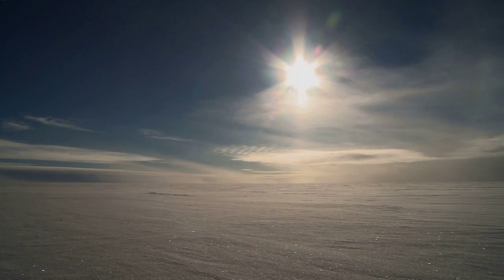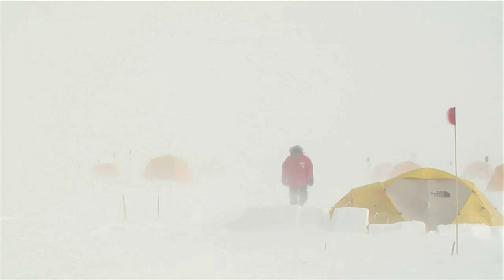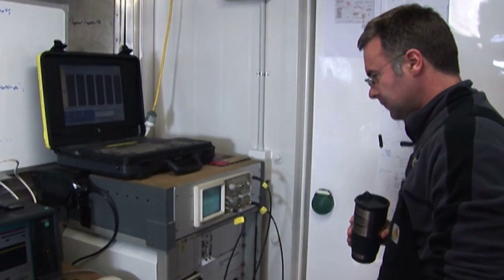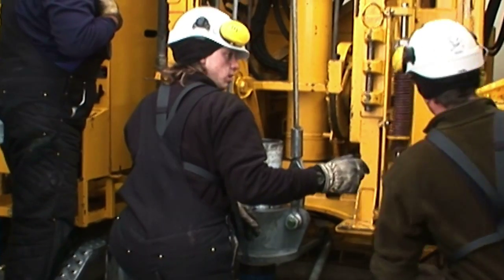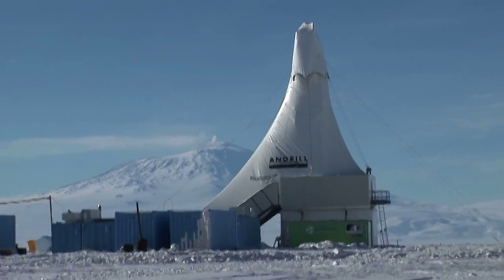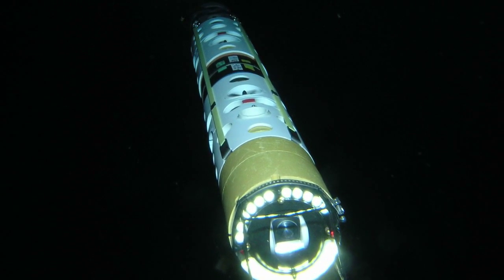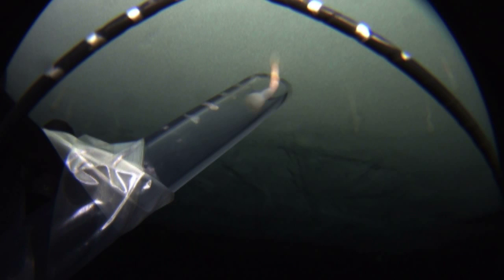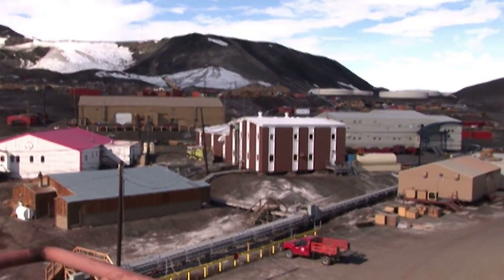New Anemone Discovered That Lives In Antarctica's Ice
Researchers made a startling discovery — an entirely new species of sea anemone living inside the ice.

For the science geek in everyone, LiveScience.com breaks down the stories behind the most interesting news and photos on the Internet, while also digging up fascinating discoveries that hit on a broad range of fields, from dinosaurs and archaeology to wacky physics and astronomy to health and human history. If you want to learn something interesting every day, LiveScience is the place for you.